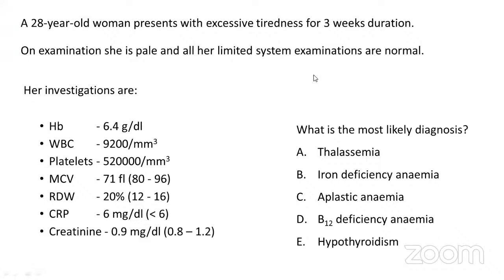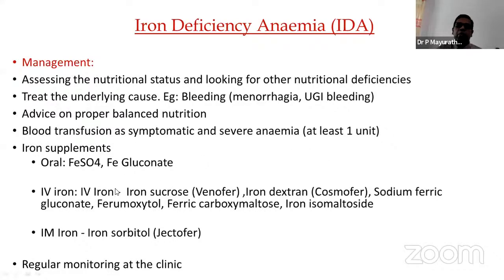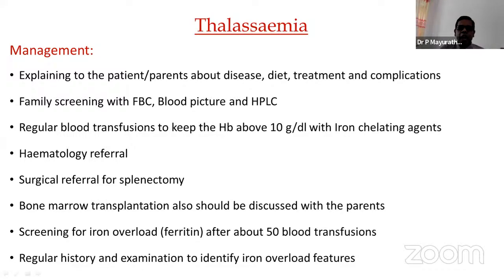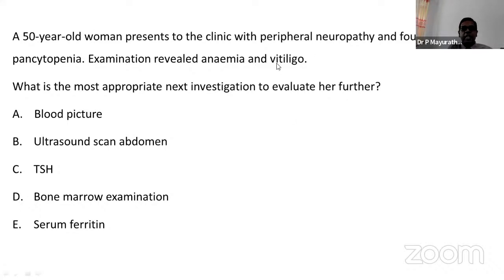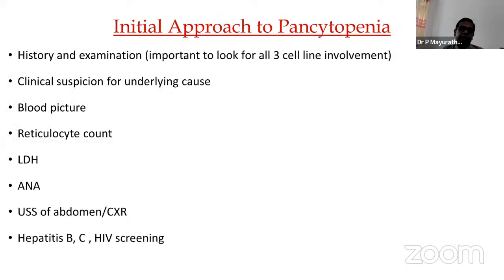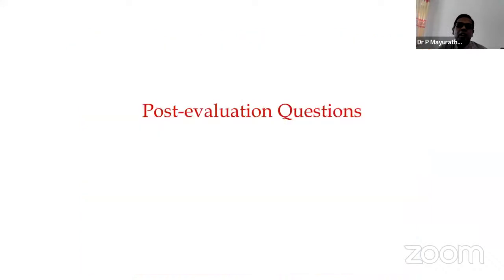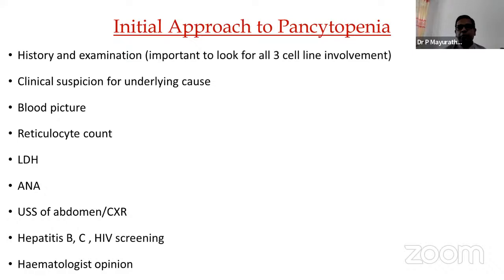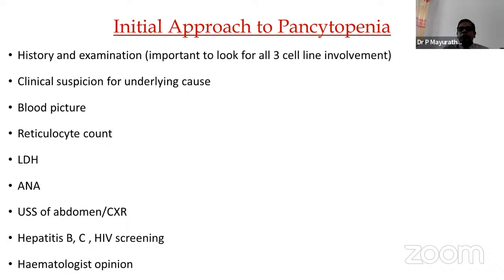Evaluation of anaemia: A physician’s perspective